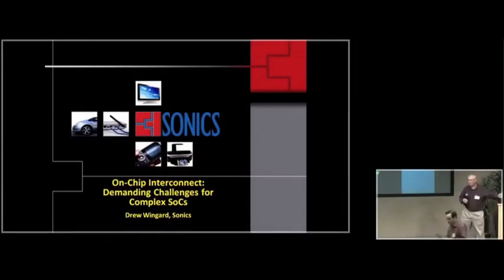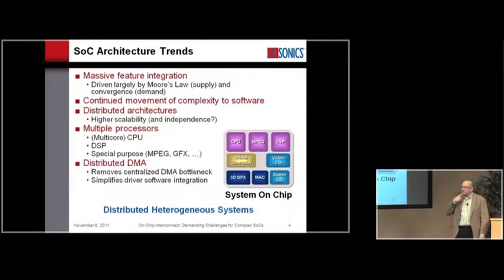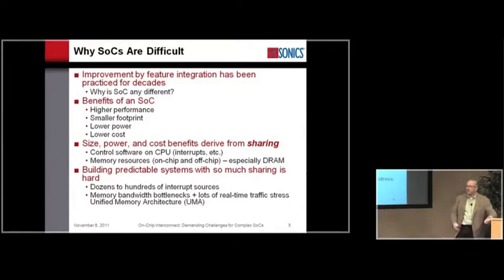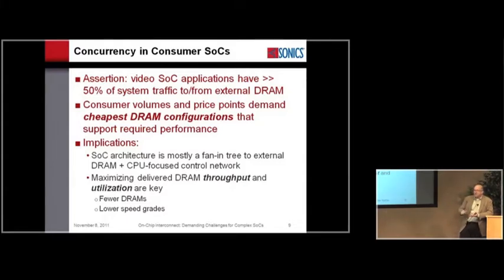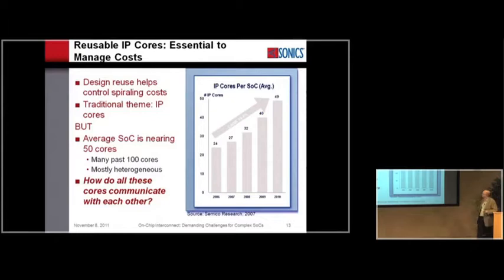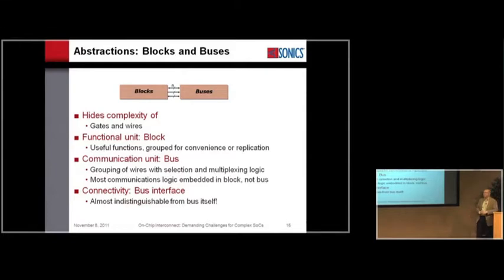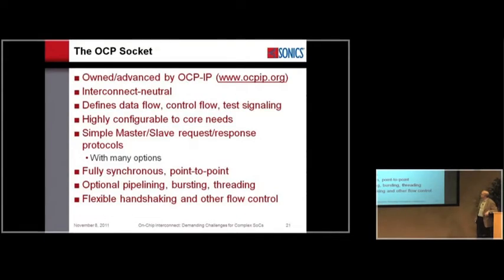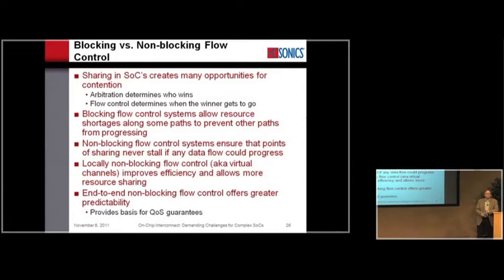On-Chip Interconnect: Demanding Challenges for Complex SoCs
Recorded: November 08, 2011 at the Computer Society Chapter Santa Clara Valley.
Speaker: Drew Wingard, Ph.D., Chief Technical Officer, Sonics, Inc.

By now, we've all gotten pretty used to these amazingly converged consumer devices: always-connected, media-rich and computing-capable platforms focused on the capture and delivery of massive amounts of content -- all at seemingly impossibly low prices.  At the heart of consumer electronics today are System on a Chip (SoC) semiconductors that integrate heterogeneous processing, many disparate memories and mind boggling flavors of I/O to enable or deliver the applications and features of the device.  In this talk, I'll discuss the integration challenges facing the manager of a $100,000,000 development program that hopes to sell SoC's for about $10, and describe technologies being applied to manage the performance, feature, cost and power requirements of future consumer SoCs.